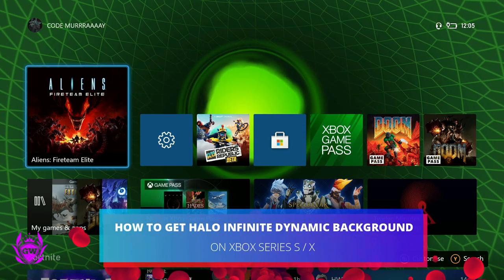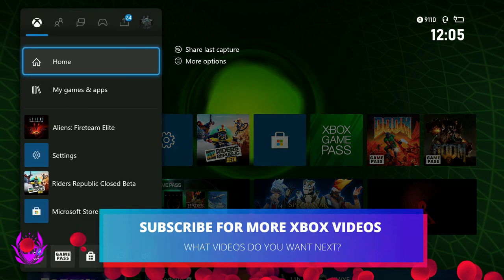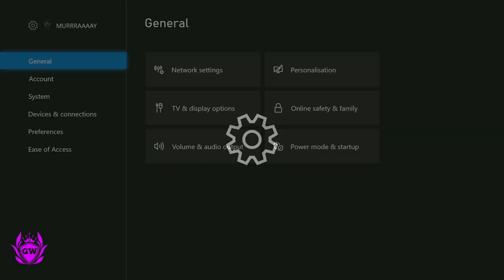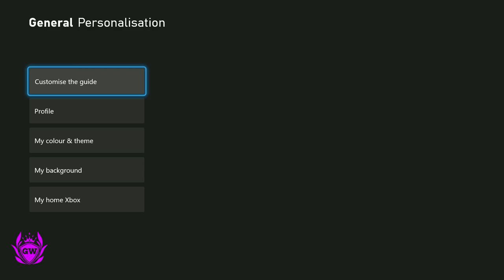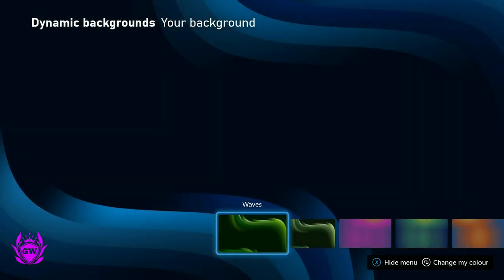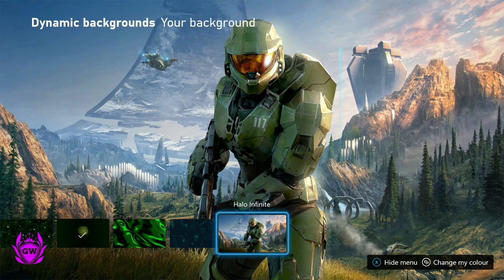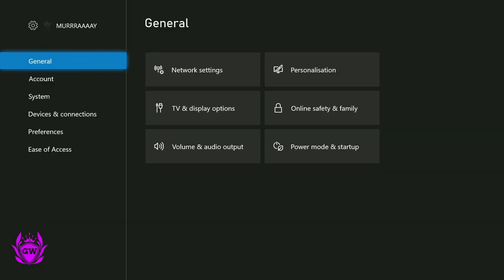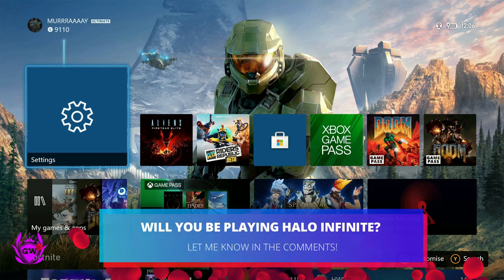How To Get The New Halo Infinite Dynamic Background On Xbox Series S & X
GET THIS FREE BACKGROUND NOW! Will you be playing Halo Infinite!? I CANT WAIT!

Thanks!

MURRRAAAAY